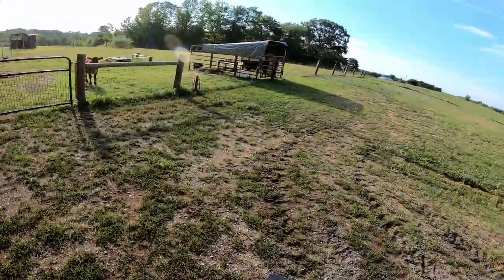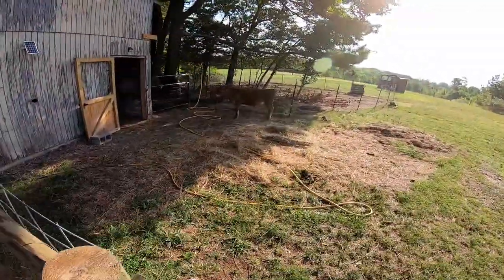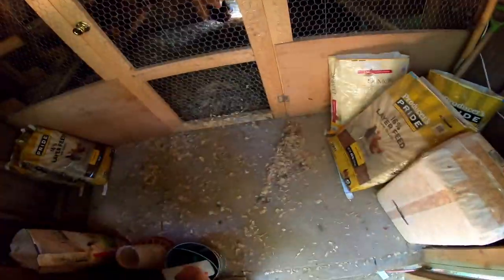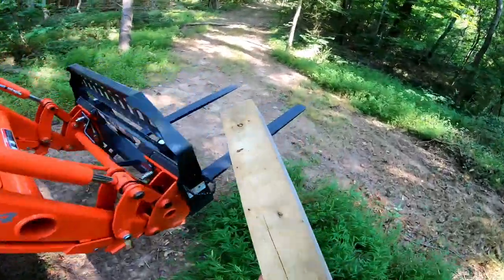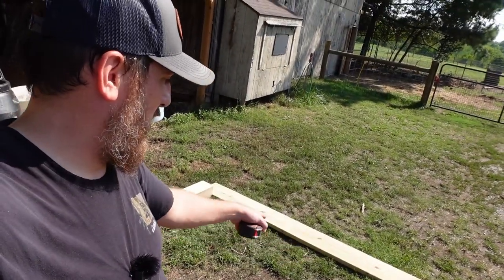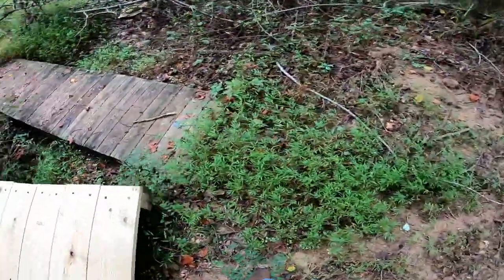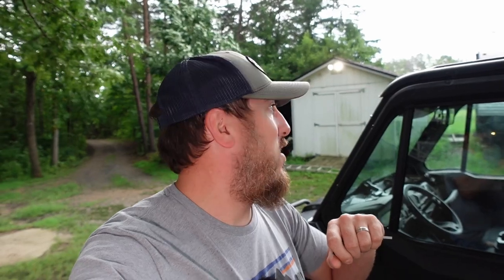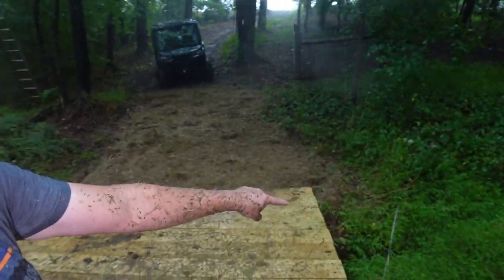BUILDING a new BRIDGE on the FARM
We had to build a bridge to connect the trails together for access to the back field.
Video Contents:
00:00 - Intro
00:42 - Discussing plans
01:40 - Morning chores
12:30 - Laying out bridge design
14:26 - Driving tractor
16:00 - Layout around bridge
17:30 - Chicken water & scratch
19:35 - Laying out bridge
22:10 - Building bridge
22:40 - Bridge completed
23:48 - Transporting bridge
26:15 - Marking where bridge goes
28:13 - Storms arrived
28:54 - Bridge foundation update
30:11 - Setting bridge in place
30:30 - Back filling dirt
31:00 - Updates
32:48 - Seeding dirt around bridge
35:36 - Completed bridge
36:24 - Recap
36:49 - Thanks for watching!

All Content Owned by Ferko Family Farm, no use without permission from Ferko Family Farm.